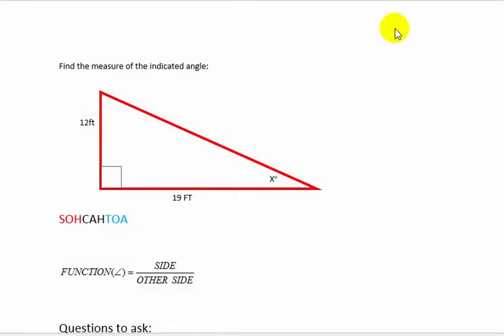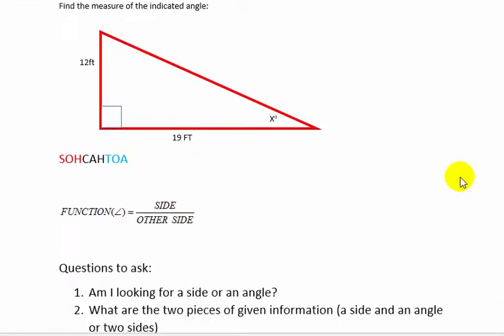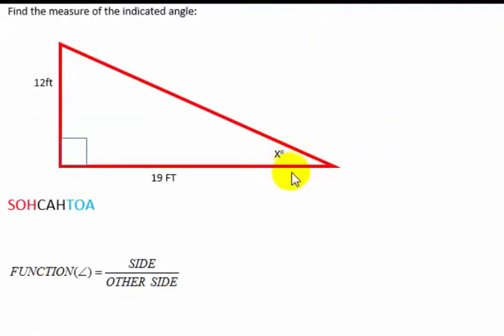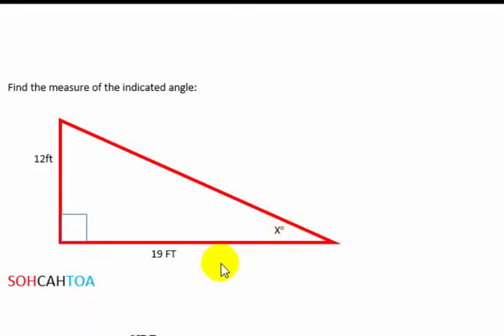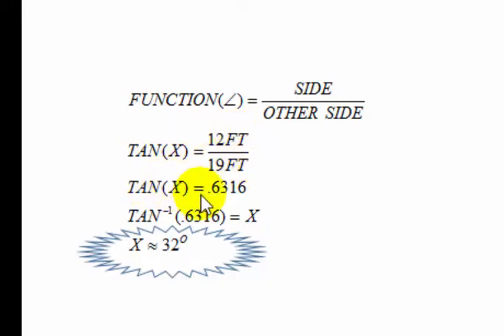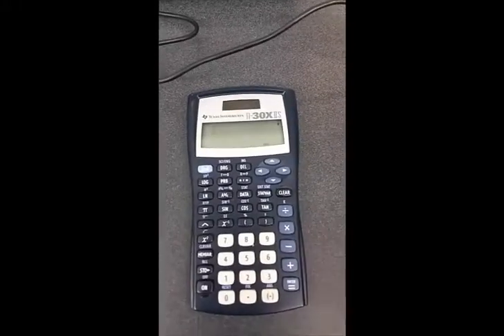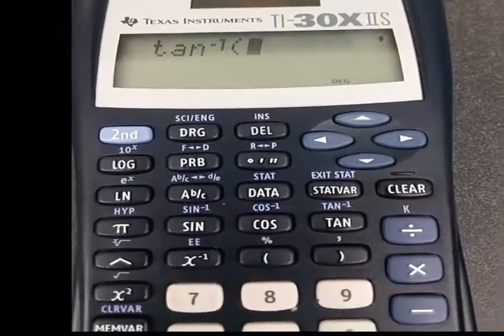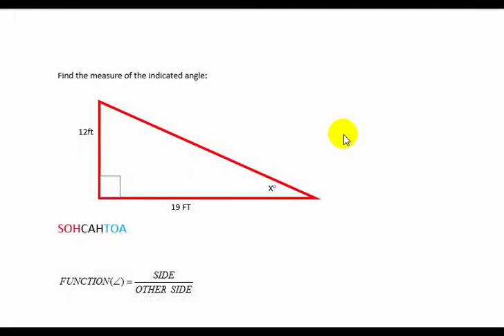2nd trig functions vid